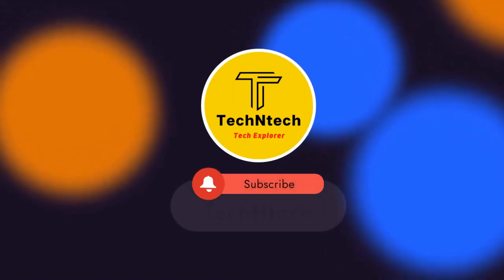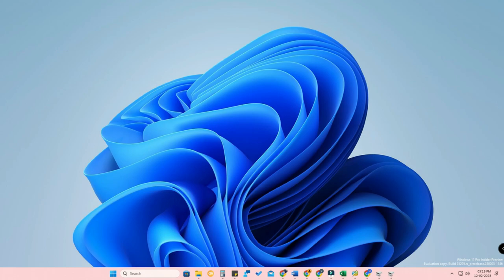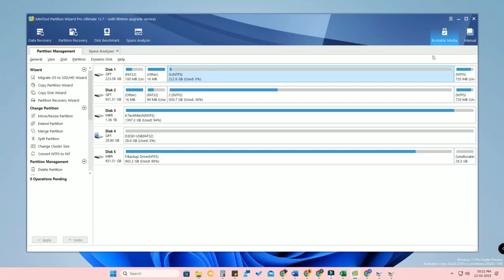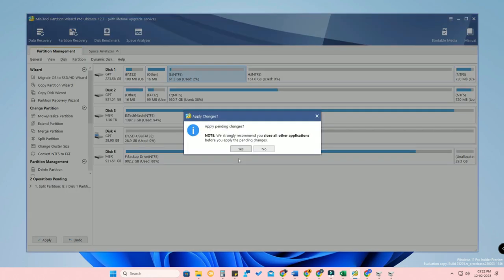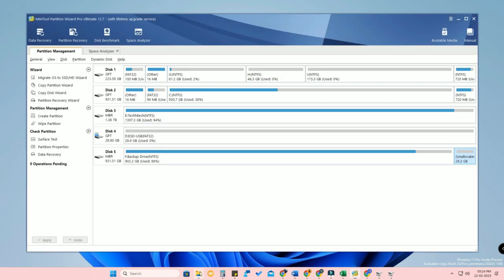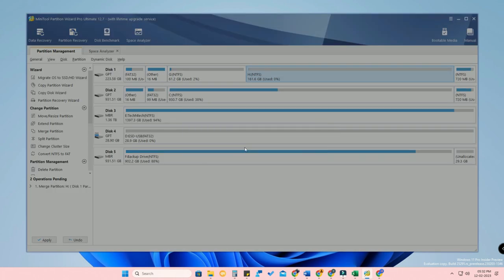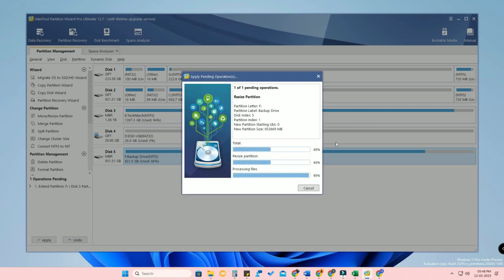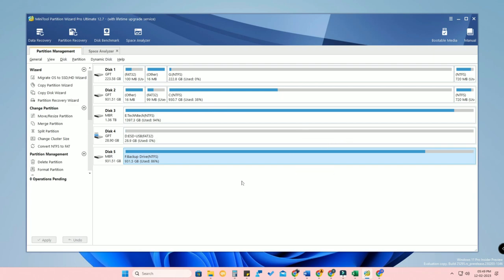How to create partition & shrink volume in Windows 11 Dell, Hp, Lenovo New Laptop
In this video, let me share the method on How to create partitions in Windows 11 New laptops like Dell, Hp, Lenovo & Asus brands. For this method, we used the free Disk Partition software using Minitool Partition Wizard. It offers to manage disks and partitions(create/delete/merge/resize/extend/split/wipe/recover...), check file system, align SSD partition, migrate OS to SSD, rebuild MBR, clone disk, convert MBR to GPT, etc.